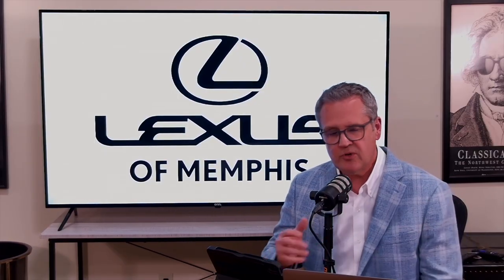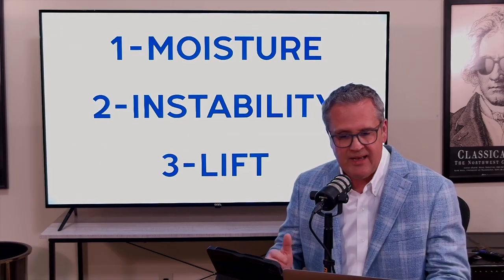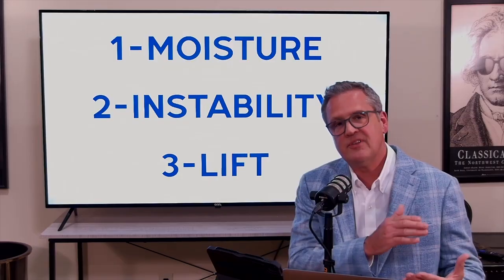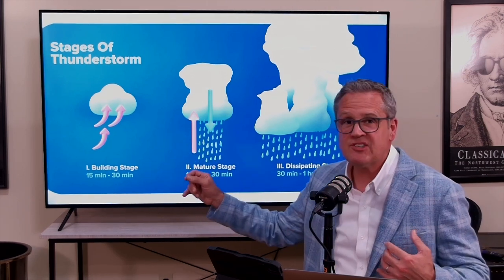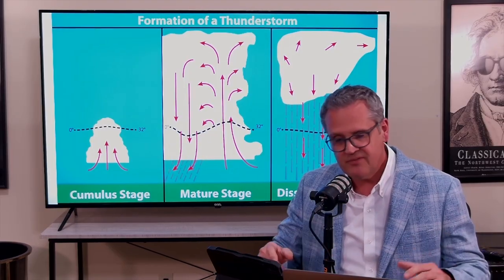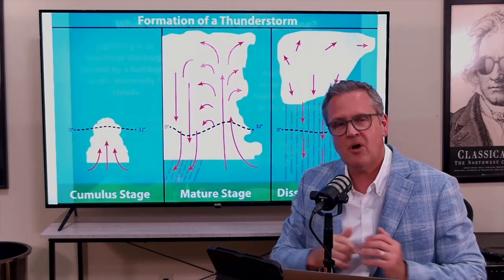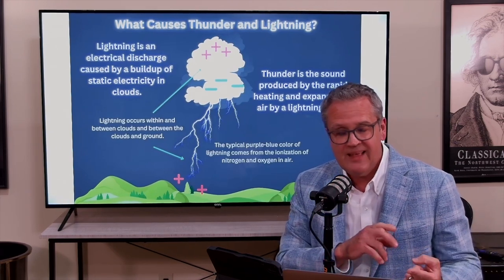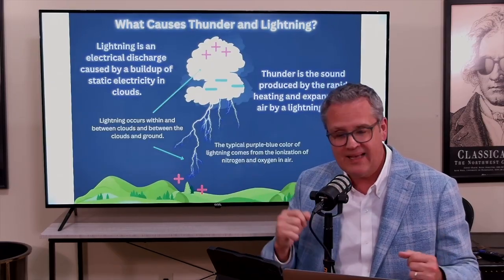What makes lightning? And what starts a thunderstorm?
The solution to being scared of weather? Knowing how it works!

How do you build a thunderstorm? What causes lightning? How hot is it? And where does the "thunder" come from?

I answer all those questions in this short and sweet version of (wait for it) ...

THE CURRENT TEMP!!